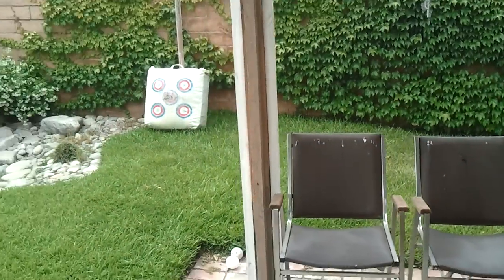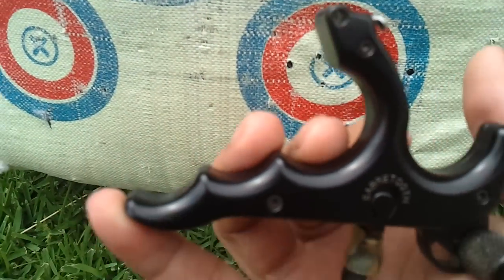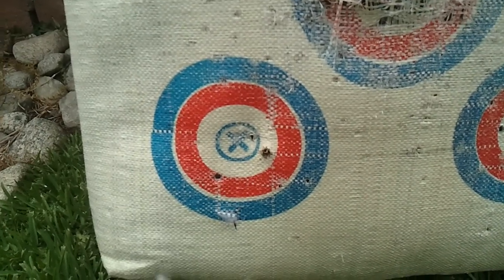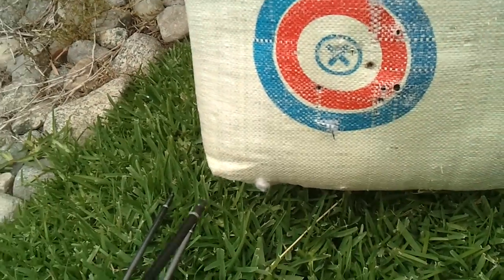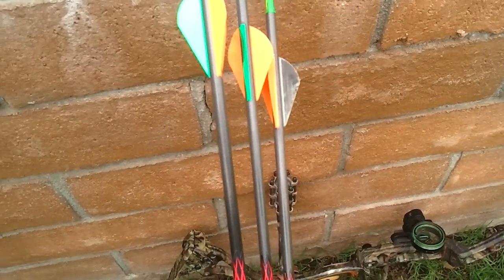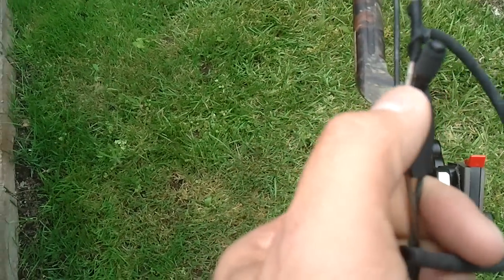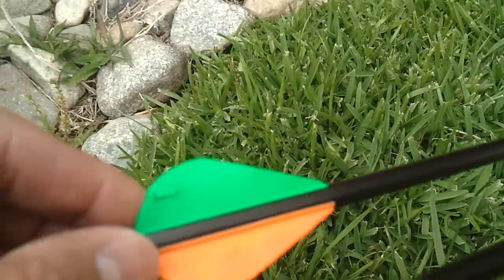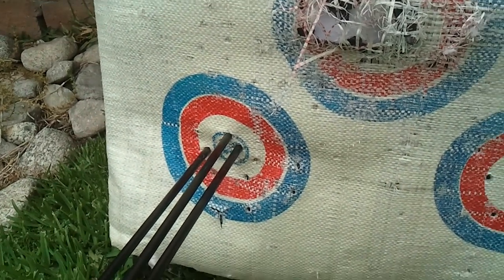Sighting in my Bowtech tribute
Sighting in my Bow and some shooting tips